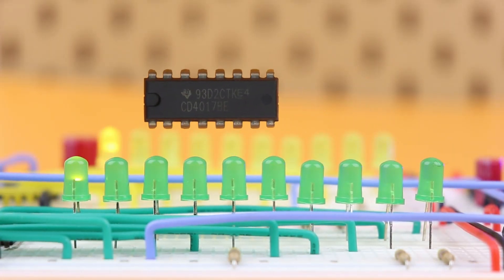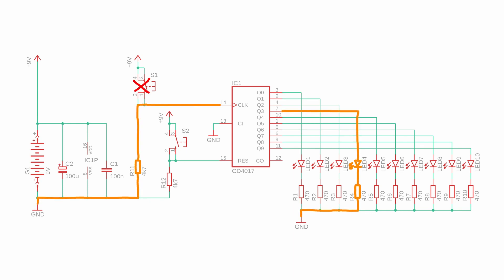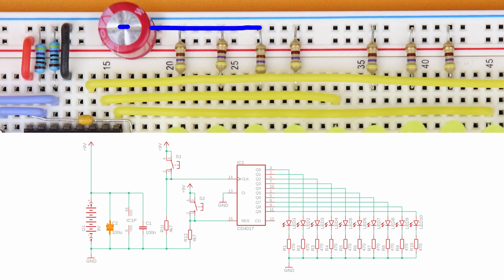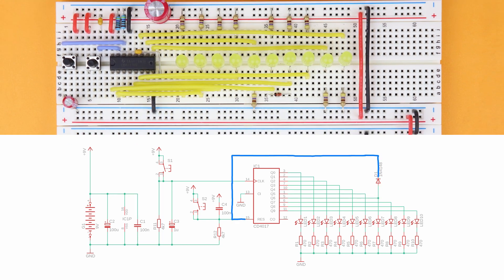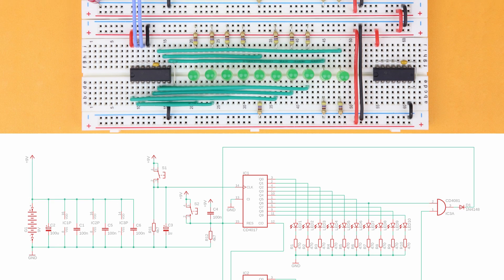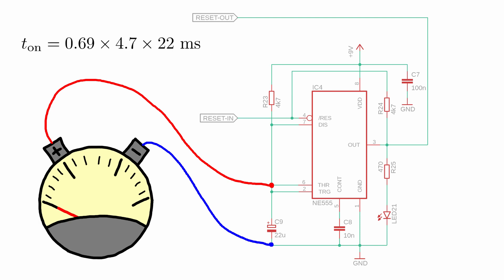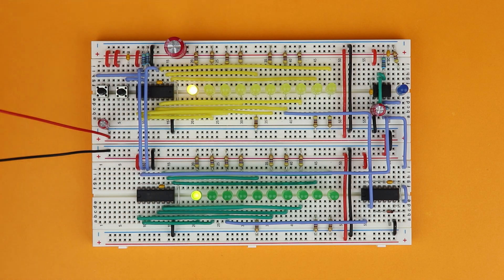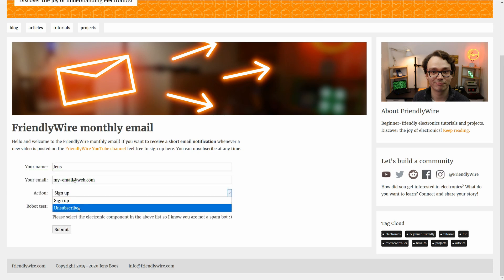CD4017 tutorial: the IC you can count on!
The CD4017 decimal counter IC can be used for many interesting electronics projects, and in this 7-step tutorial we will cover the basics of how it works so that YOU can also use it in your next project!

Timestamps:

00:00 Introduction
01:37 Step 1: Basic circuit
05:25 Step 2: debouncing & power-on reset
07:04 Step 3: Custom reset
07:57 Step 4: Counting to 99
09:10 Step 5: More custom resets
10:42 Step 6: Proper reset circuit
15:15 Step 7: External clock source